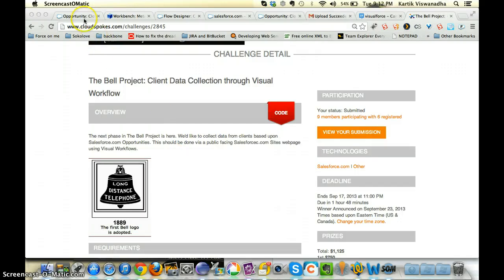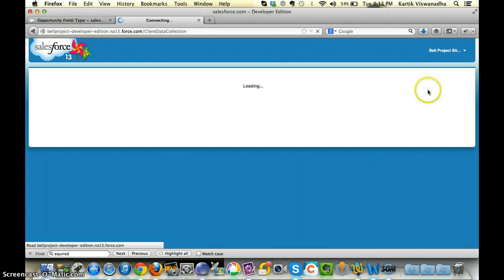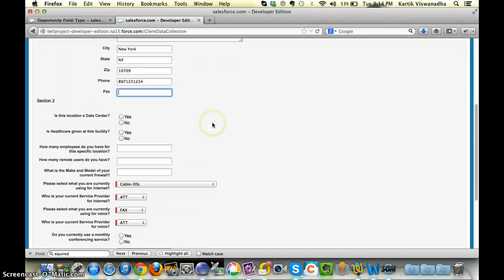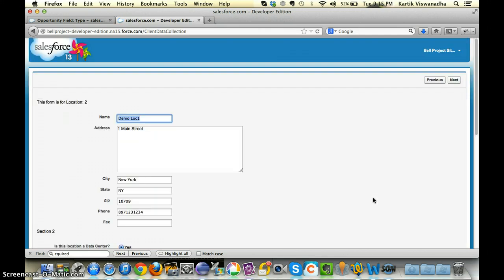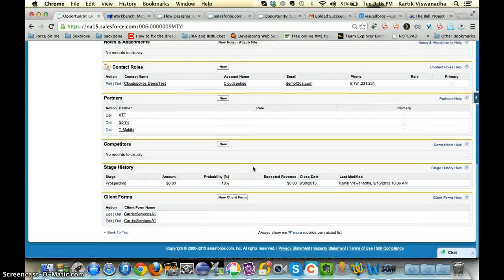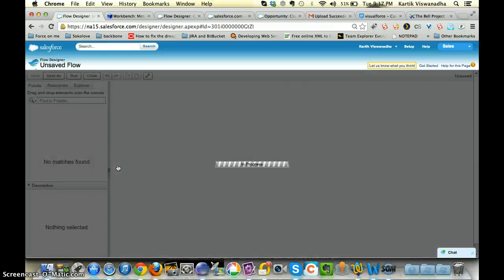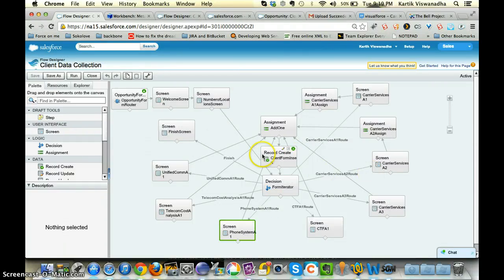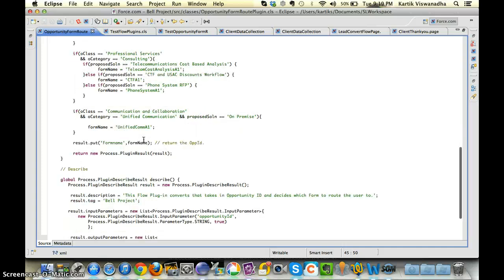Bell Project Client Data Collection